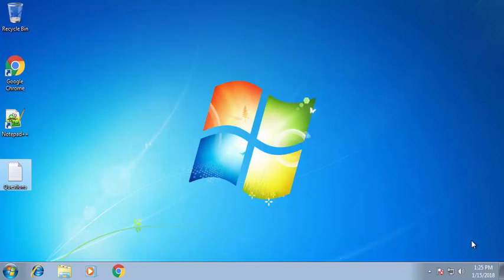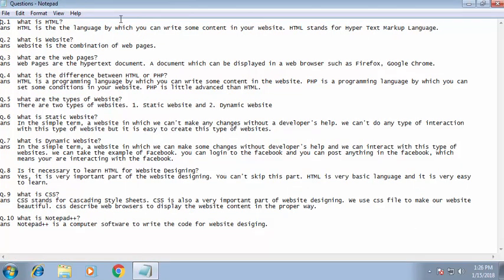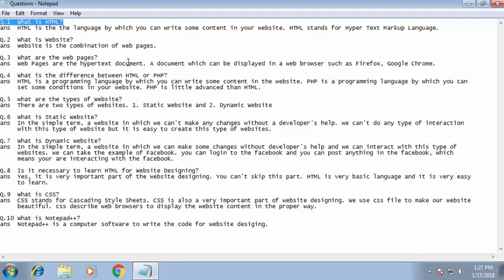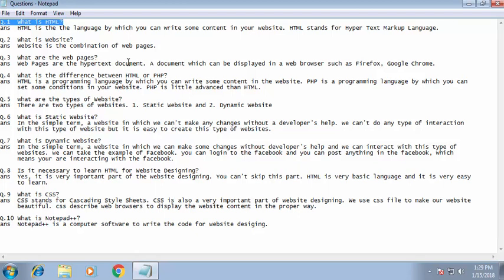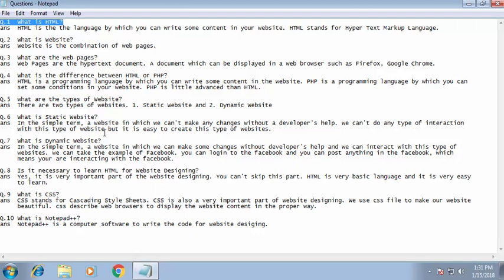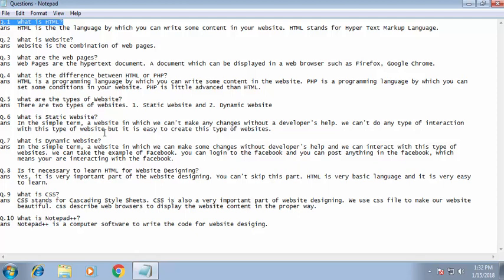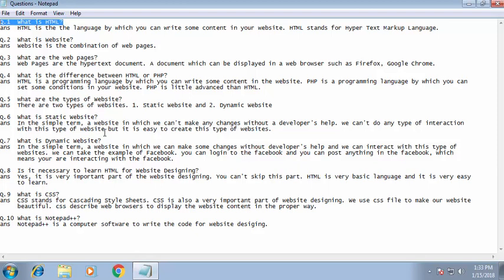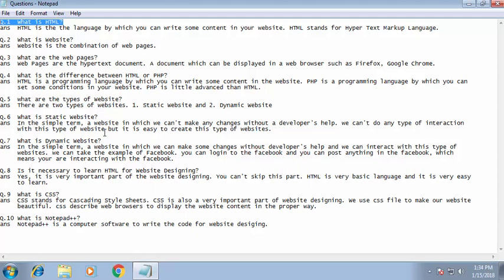How to Create Website - Basic Details by Sijarians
Learn How to Create Website - Basic Details by Sijarians

Sijarians Telegram Link - T.me/sijarians

Queries Resolved :

*Basic details about Website Design.

Keep Supporting me so I can continue to provide you free content.